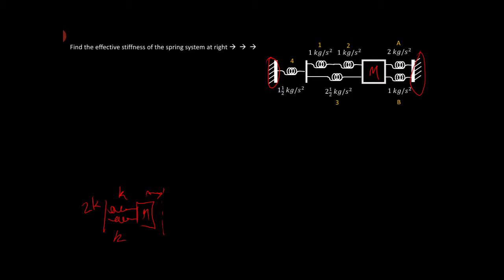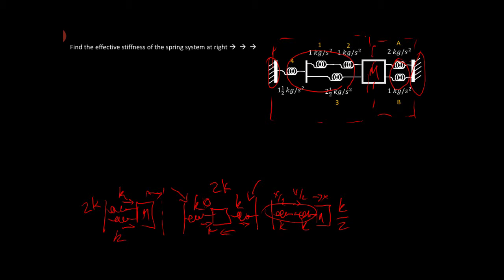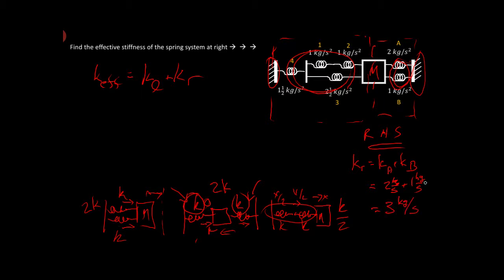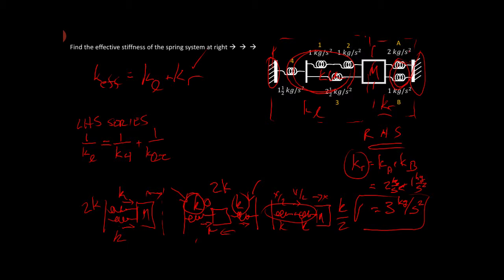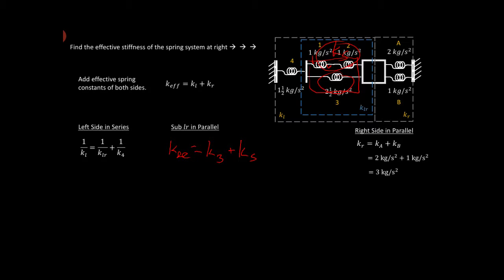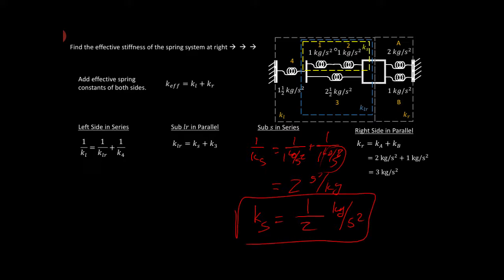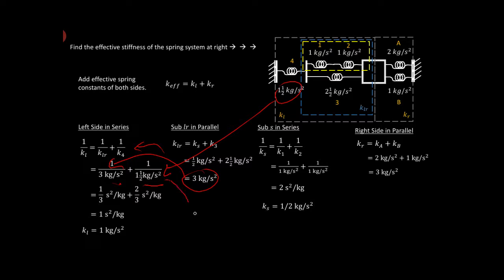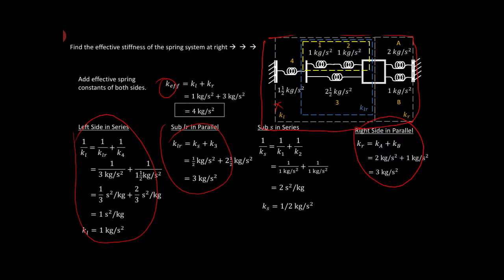Physics I - 15b1 - Spring Networks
Working through a spring network.